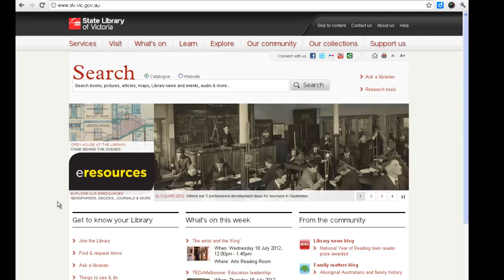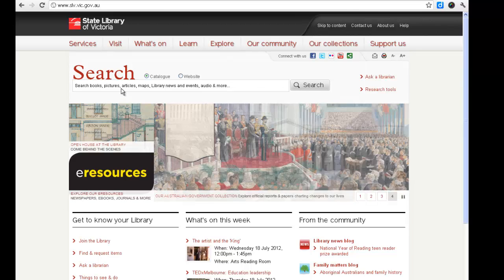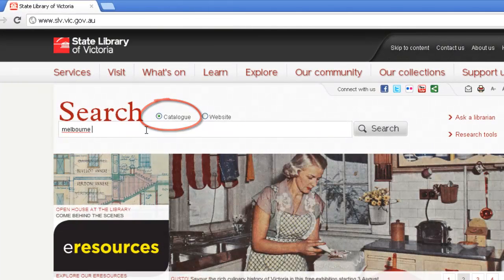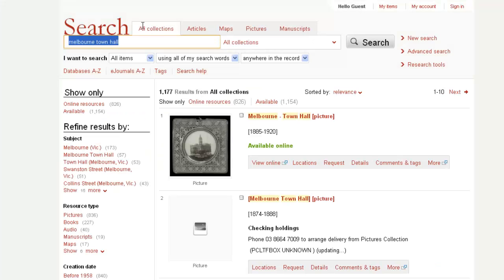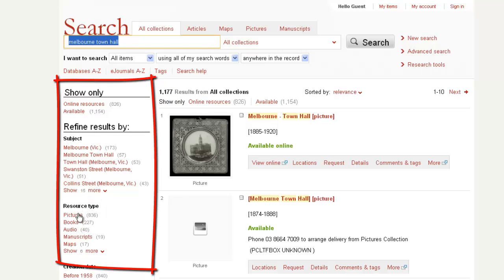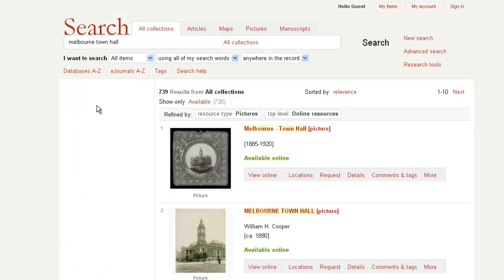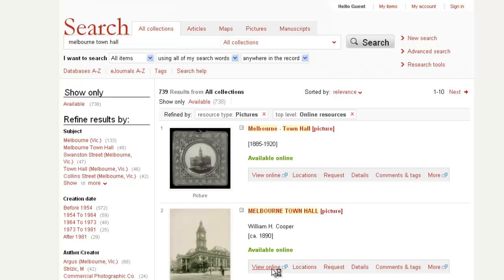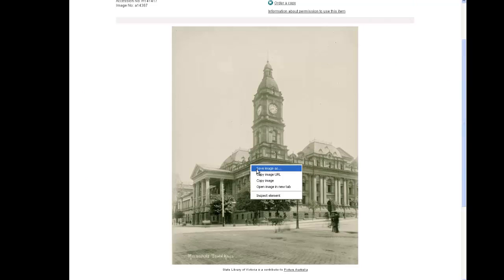Historypin- Pictures in the State Library of Victoria catalogue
The State Library of Victoria catalogue has a wide range of photgraphic resources, many of which are out of copyright and can be used with proper attribution. See how to search the catalogue for digitised images and save them to your computer for later pinning.